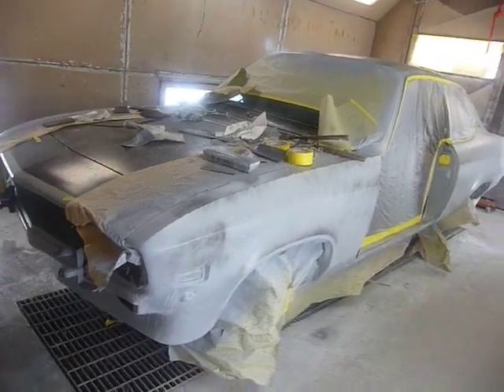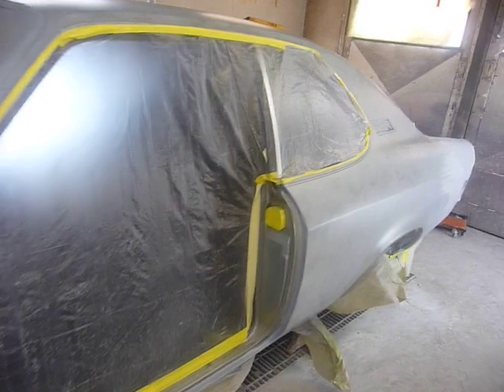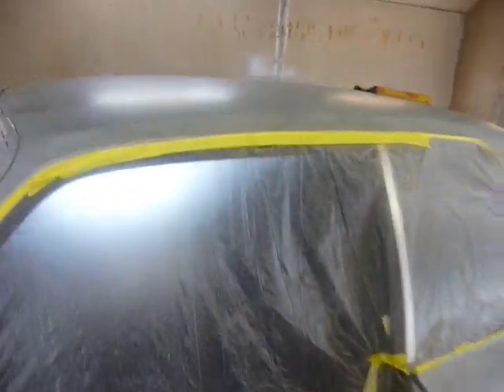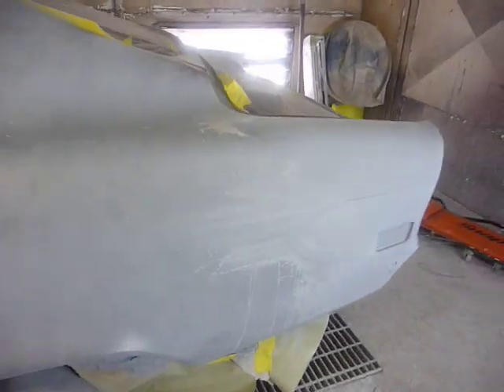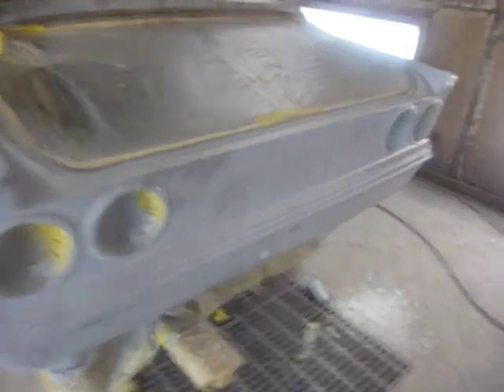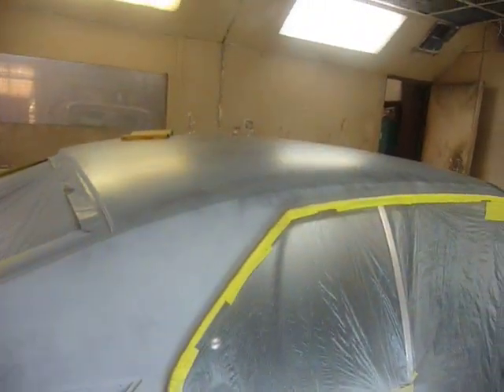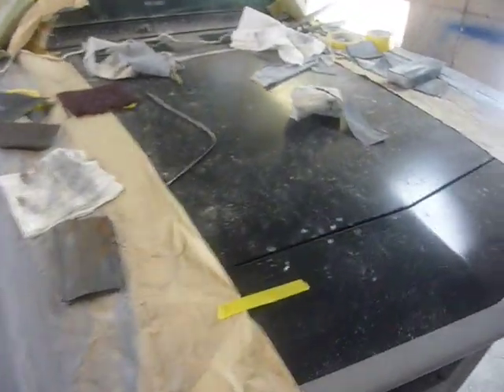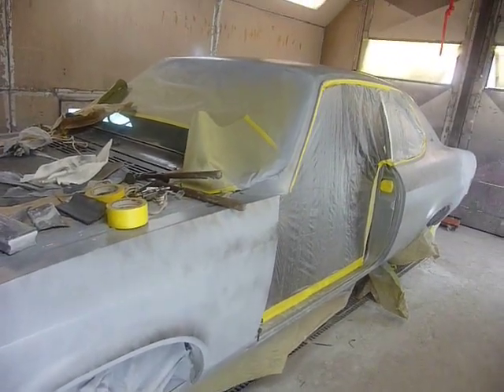Opel Manta,Restoration, Refinish,Resurfacing,Surfacing Primer,Block Sand, Finish Sand,Mask,Bagging,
Final phases of a Long Awaited Restoration. The paint was all cracked [lacquer] from years ago. After stripping with chemical, Surprise, Surprise. Tons of bodywork redo. When you use Chemical, there can be Nothing Left. It will be Contaminated and will resurface later. The complaints of,, No Chemical Stripper! comes from Non-Professionals. Final sand, now. I will start with production 400 by hand [all block work, already done] then move on from there